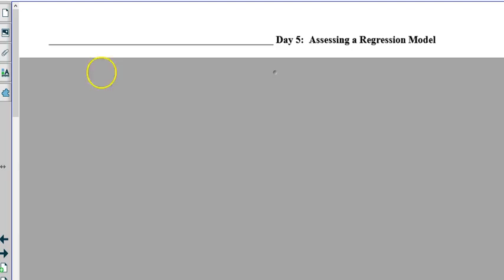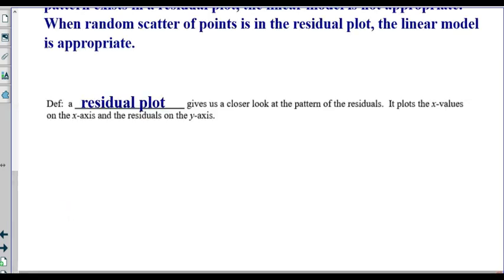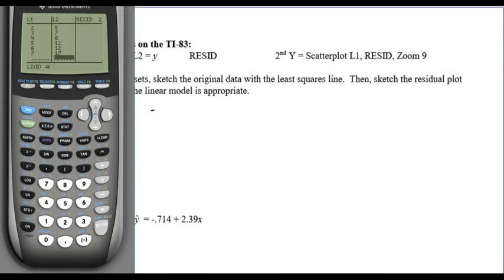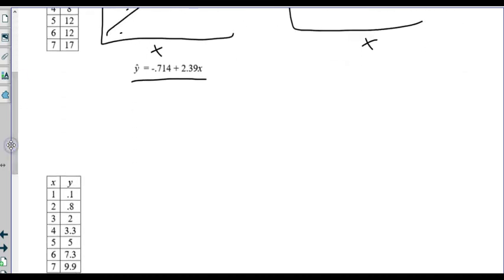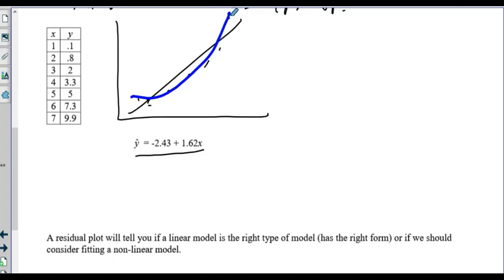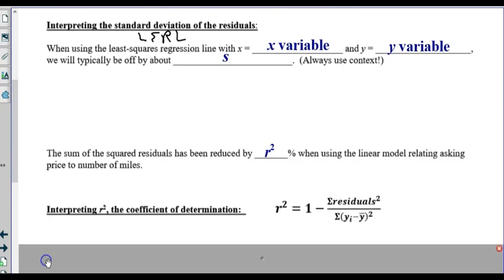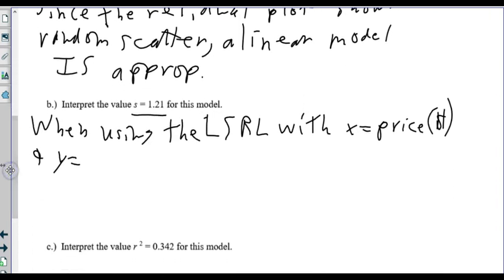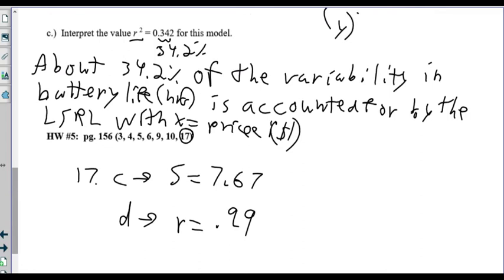stats unit 4 day 5 notes assessing a regression line